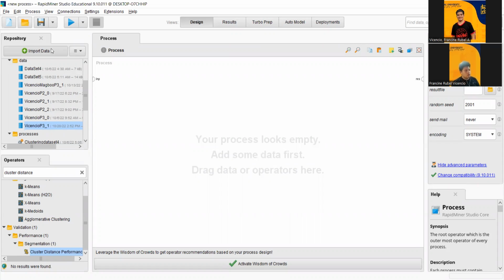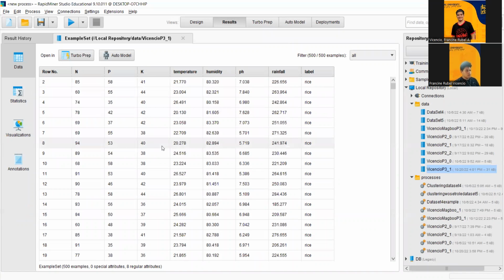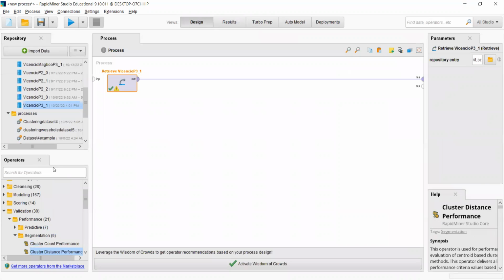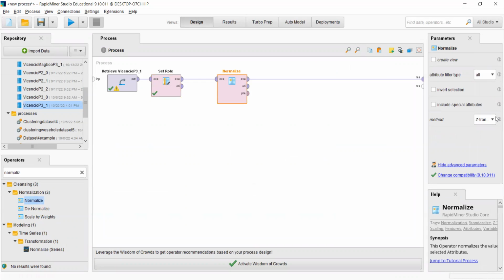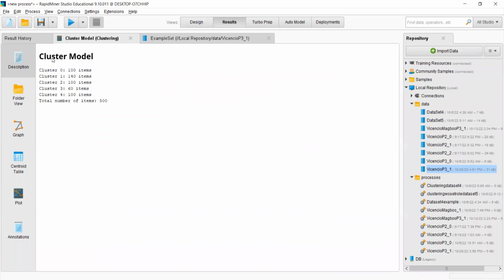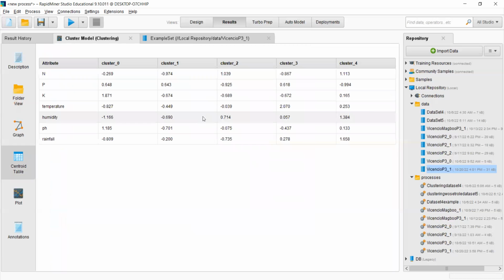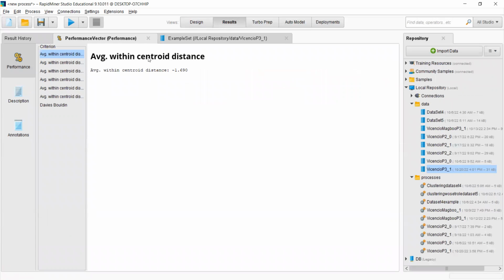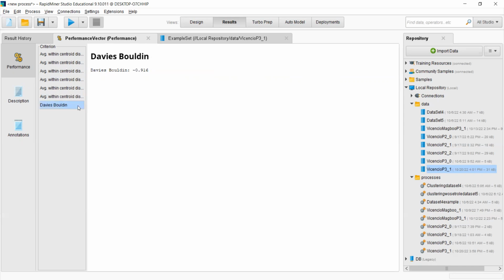Clustering: VicencioP3_1